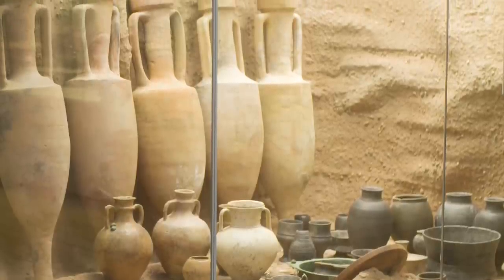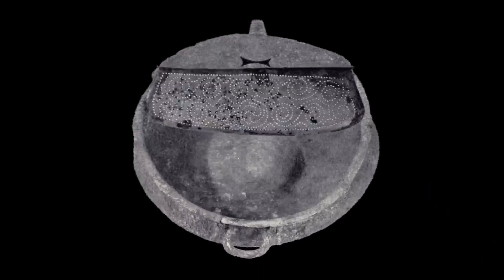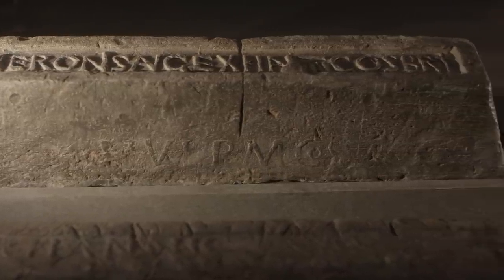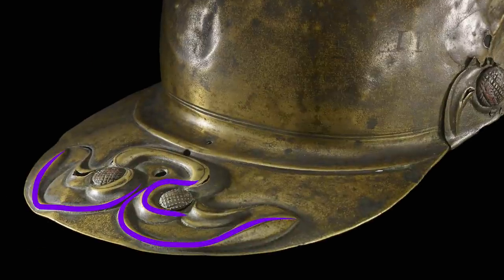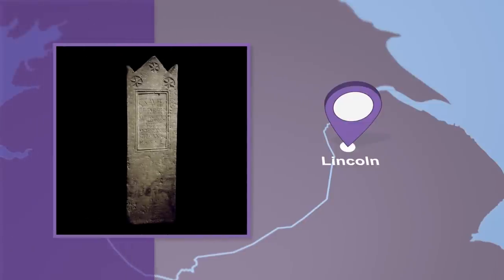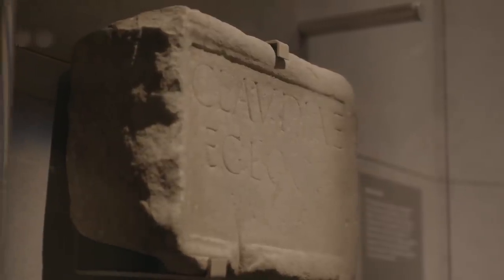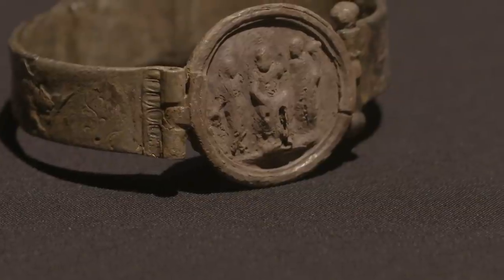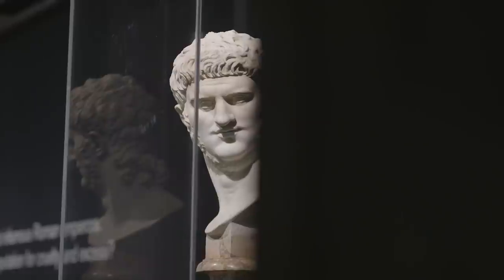How 'Roman' was Roman-Britain? | Britannia 55BC to AD69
Back at school, you may have learned that the Romans conquered Britain in AD43, and that from that point, Britian became 'Roman'. However, history is never that straight forward. Join curators Julia Farley and Richard Hobbs as they take you through the material culture of Britannia from the 55BC to the end of Nero's reign in 69AD.

Book your tickets to this blockbuster exhibition and find out more about the show

Inspired by the art and architecture of ancient Rome, our shop range features homeware, books, jewellery and more.